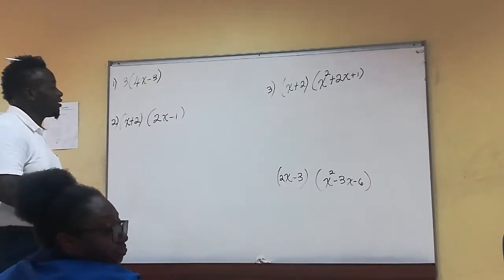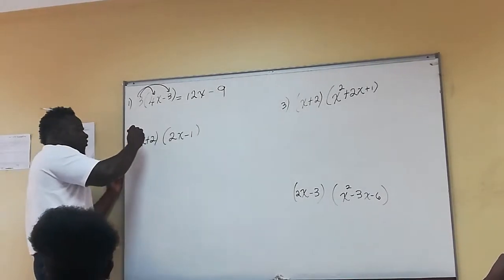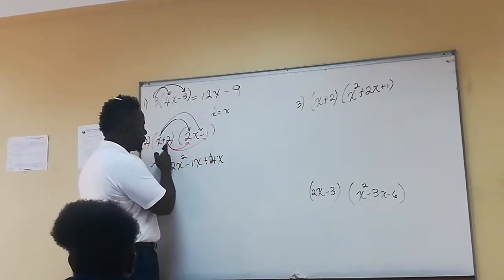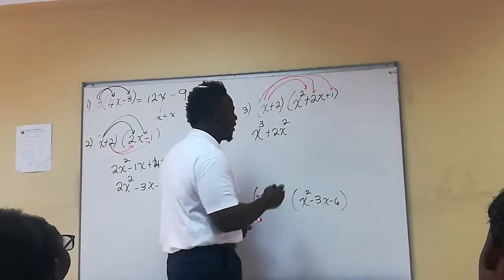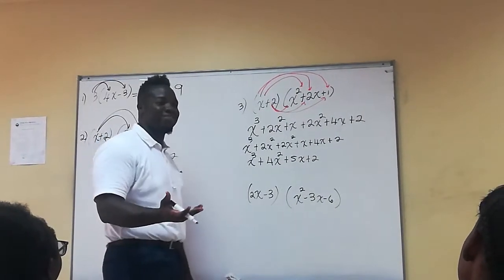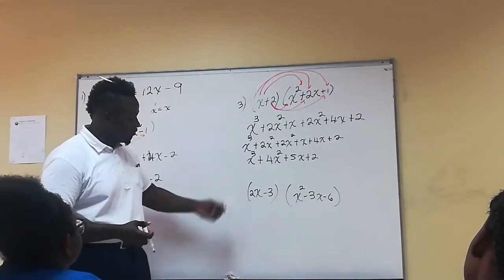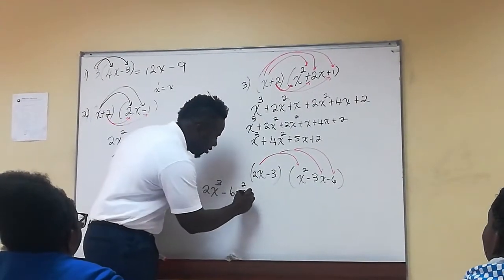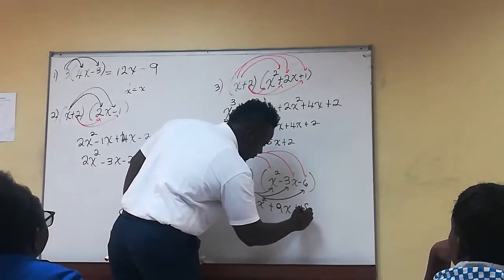Multiplication of Binomial by trinomial